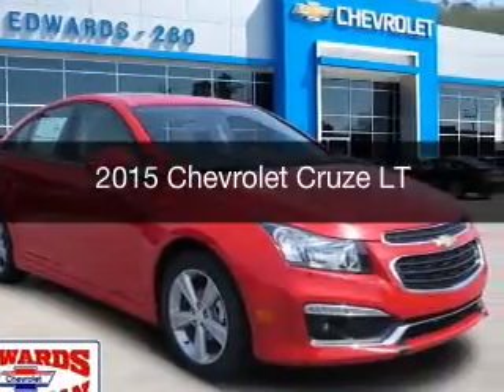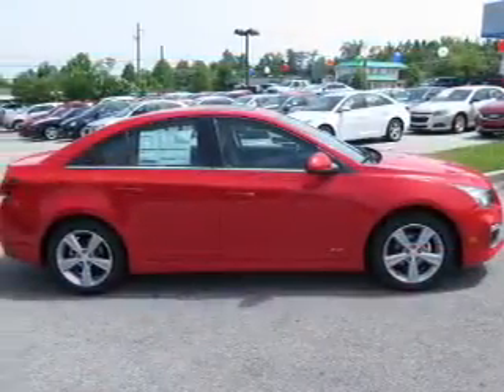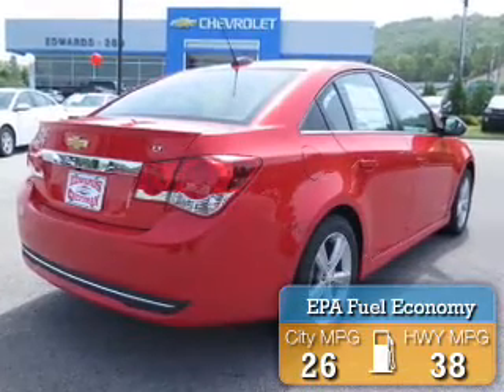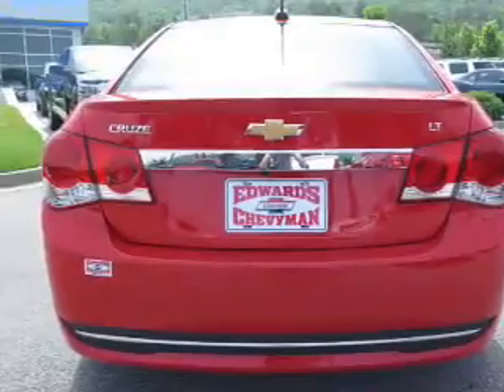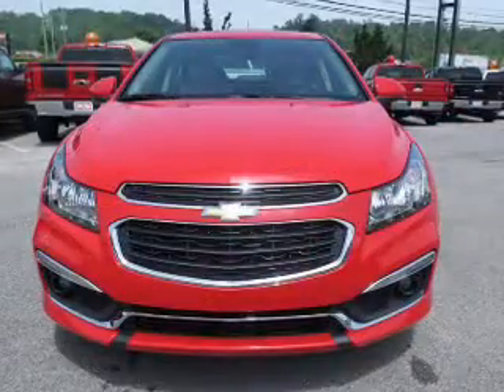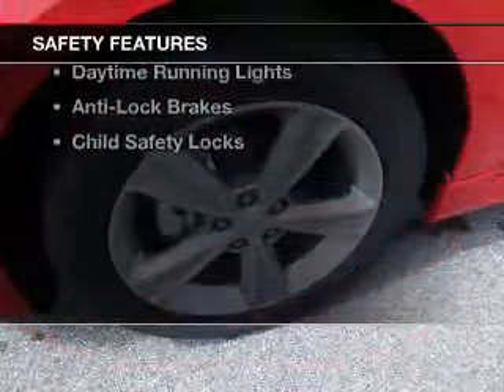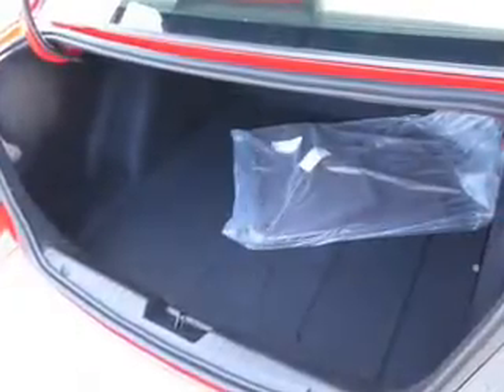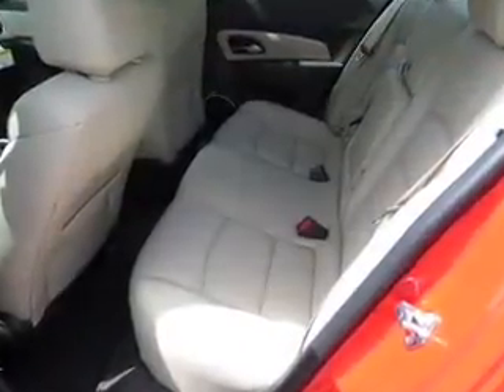2015 Chevrolet Cruze - Birmingham AL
Year: 2015
Make: Chevrolet
Model: Cruze
Trim: LT
Engine: 1.4 L, 4 cylinder
Transmission:
Color: Red
Mileage: 1
Address:
5499 Highway 280 East